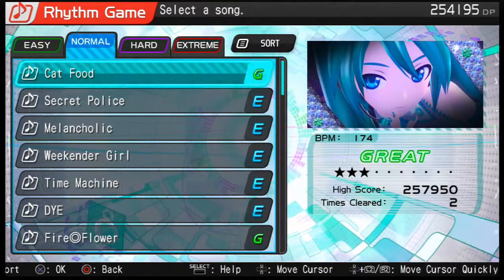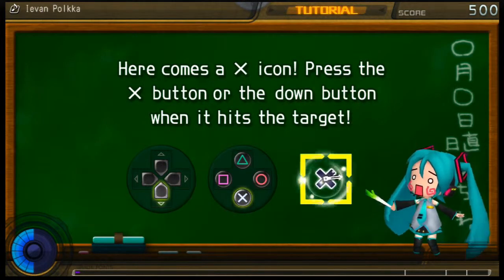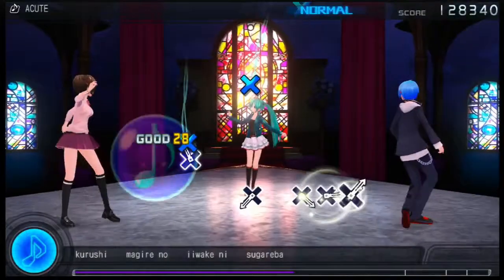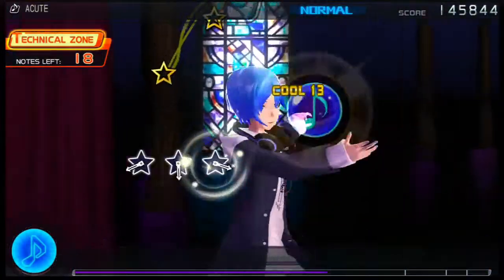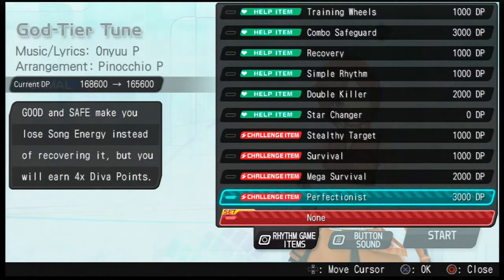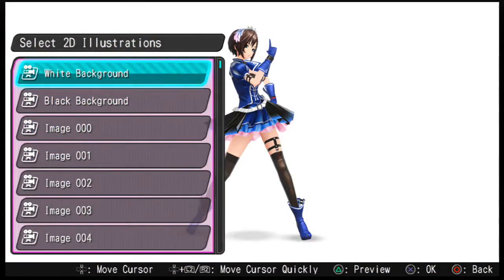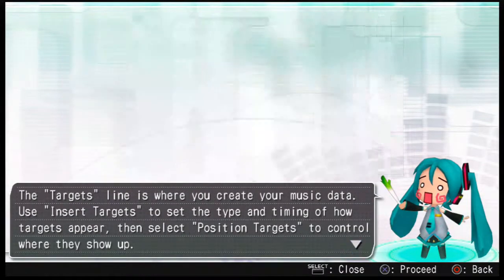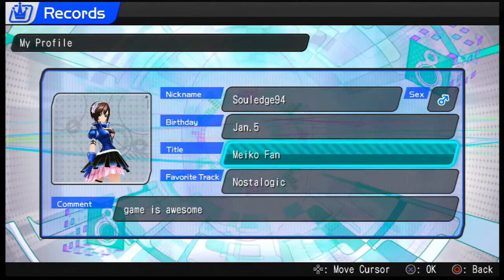In My Opinion-Hatsune Miku Project Diva F Review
I may not understand but boy is it catchy

PSN:souledge94

The artwork was done by Calvin Garcia. If you want to see some of his work check this out